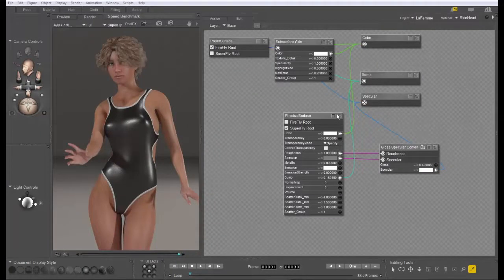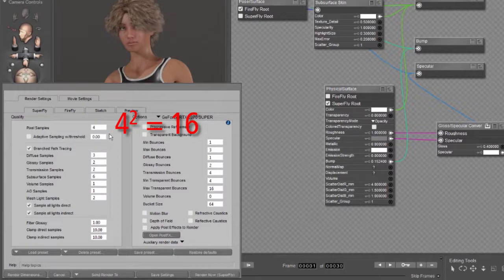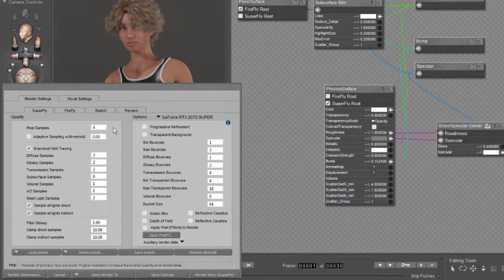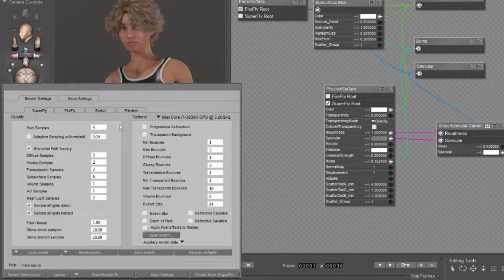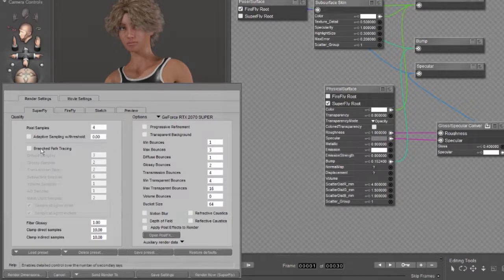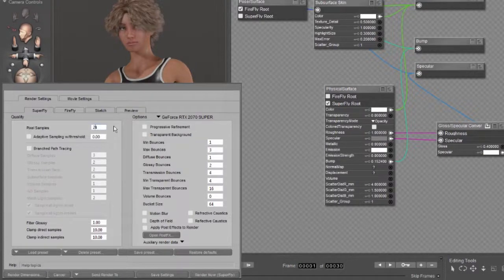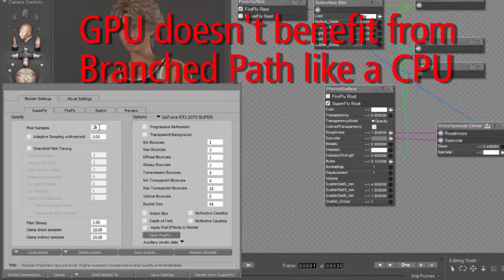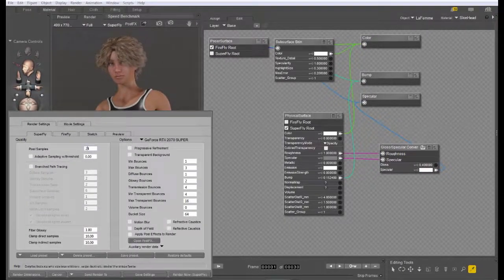How to use Branched Path Render Settings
In this tutorial, Charles Taylor from Nerd3D explains branched path tracing, what it is and how to use it.